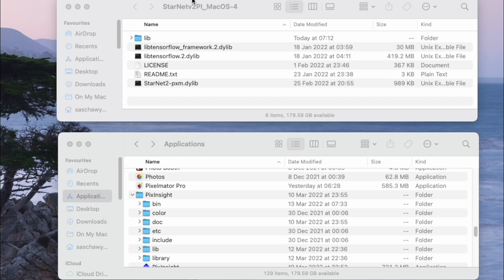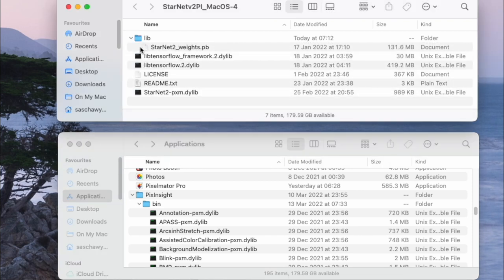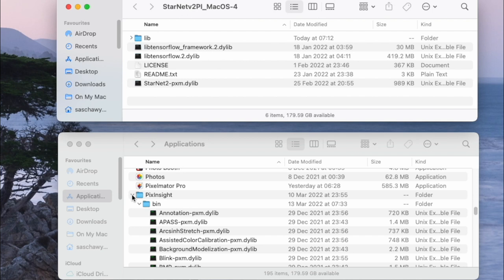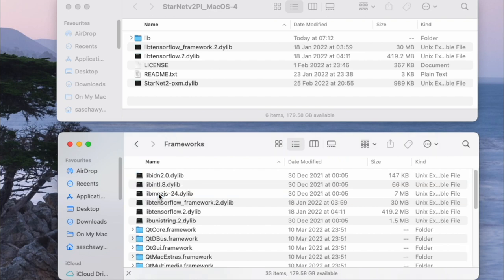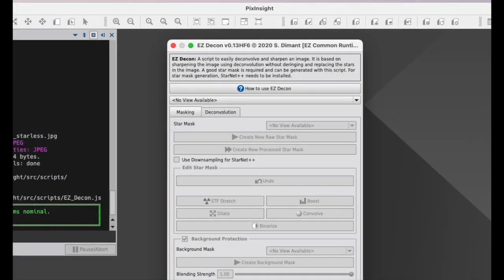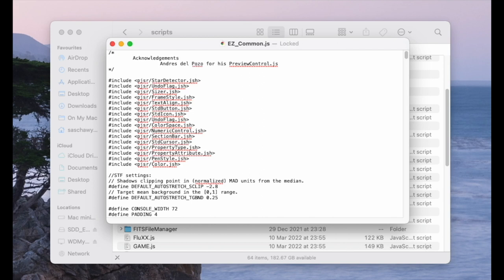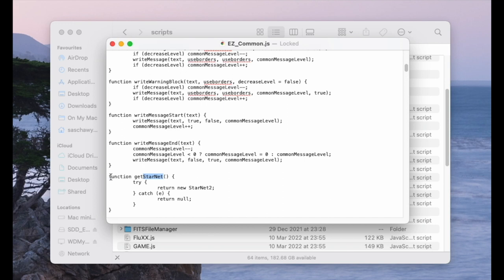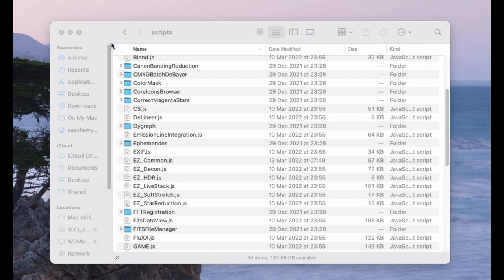Installing STARNET2 on a MAC with M1 Chip - Resolve all issues!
There are 2 main issues when installing Starnet2 on a Mac with M1 Chip. One has to do with PixInsight installing Starnet2 and the other issue is that the EZ Suite finds Starnet2. Both resolutions are explained in this video.

If you buy any equipment you may consider High Point Scientific - the biggest US Astro shop with +4000 products to the best possible prices!